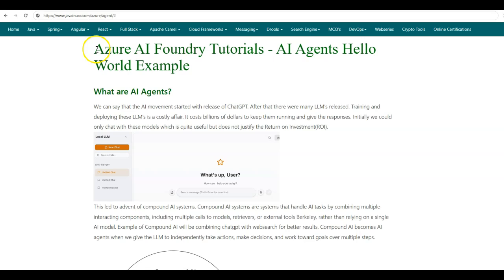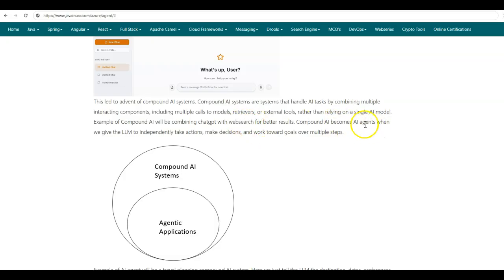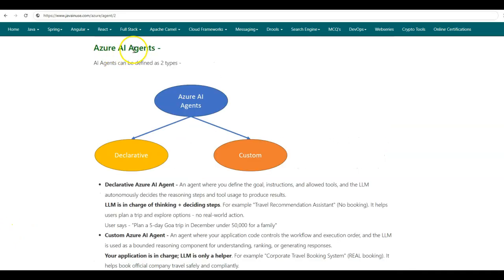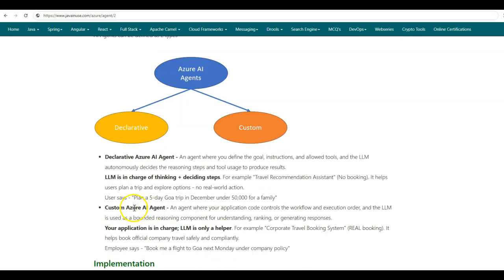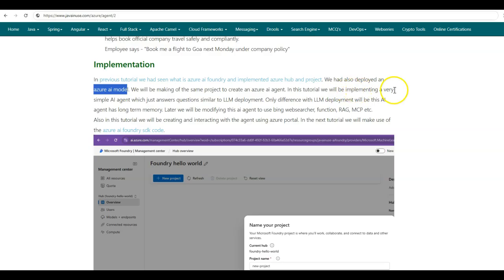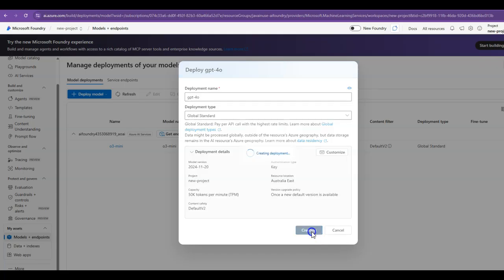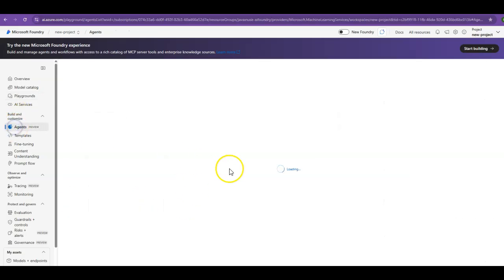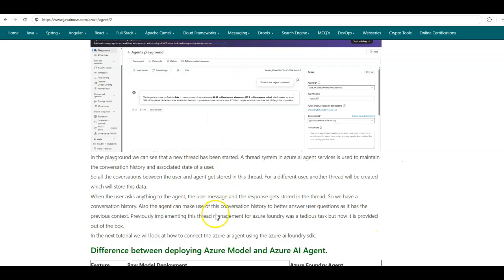Azure AI Agent Hello World Example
Learn how to create a Hello World Azure AI Agent using Azure AI Foundry. This tutorial explains AI agents, declarative vs custom agents, built-in memory, threads, and how to deploy and test agents with the GPT-4o model.